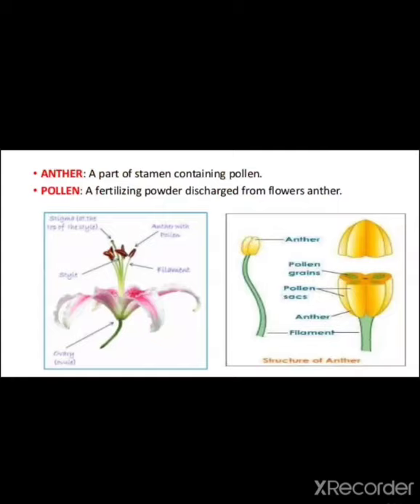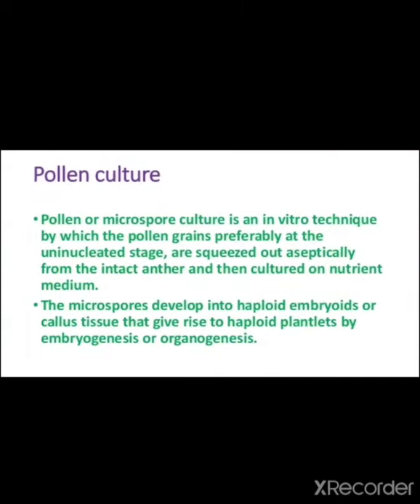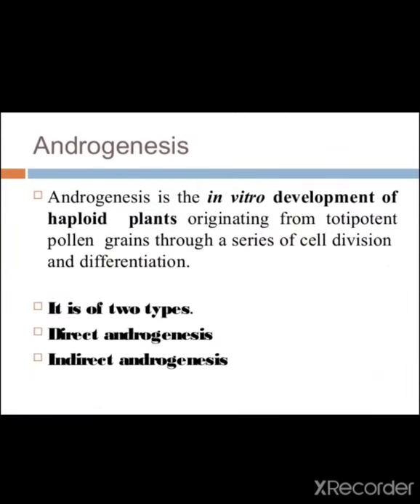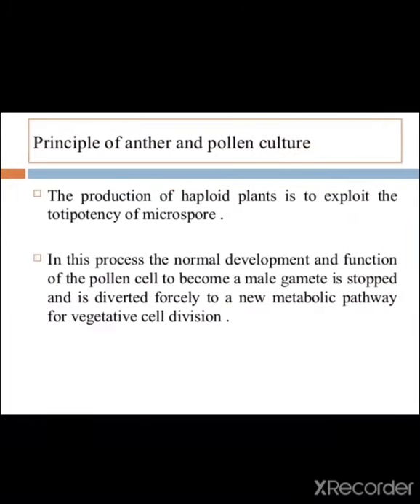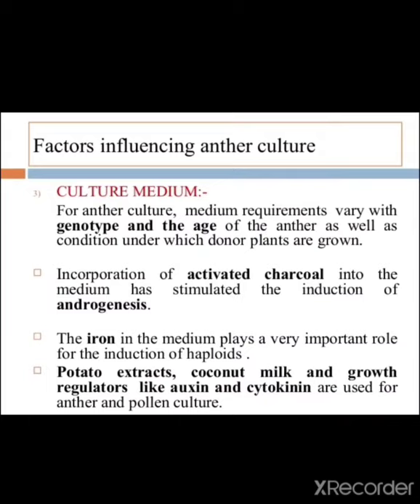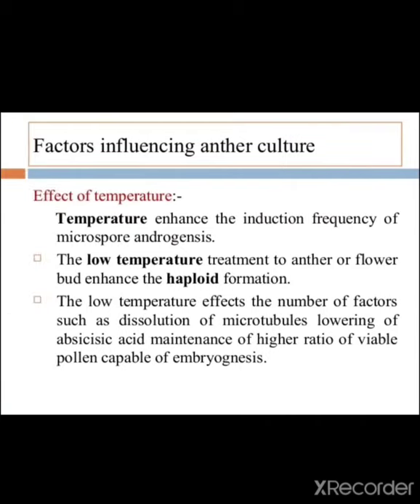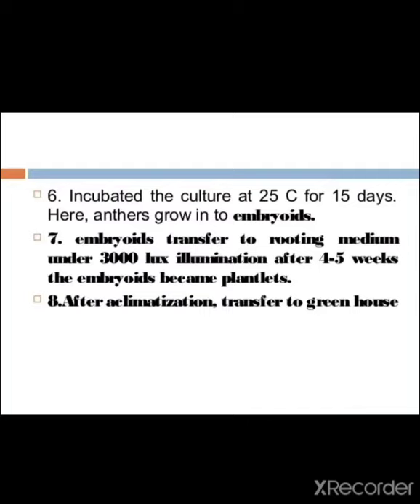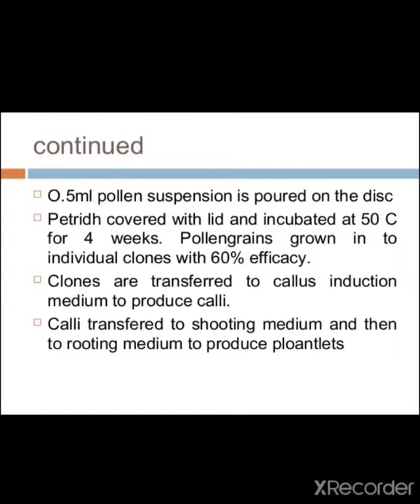plant embryology Anther & pollen culture